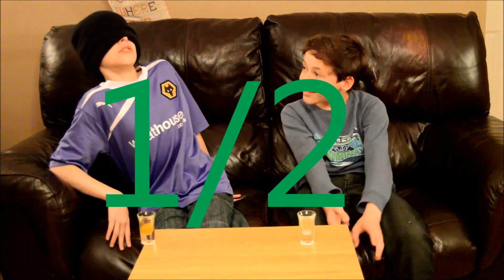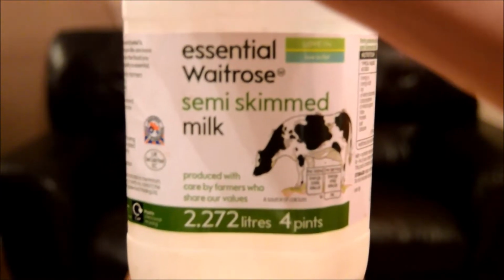WHATS IN THE SHOT CHALLENGE!!! | Miffman69